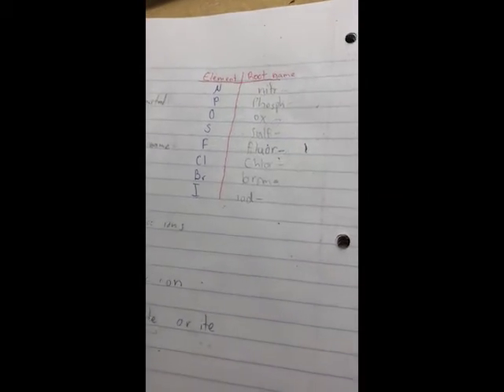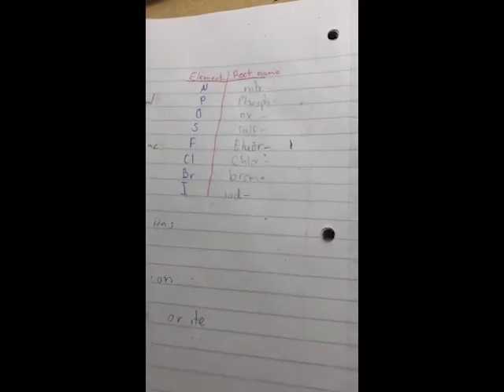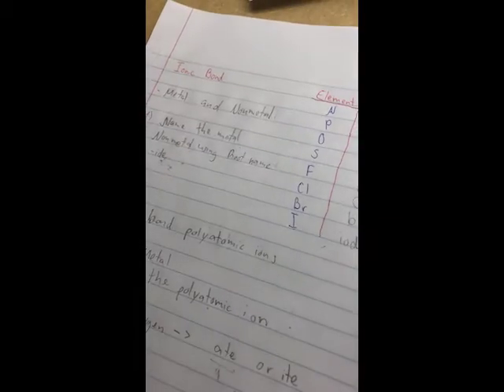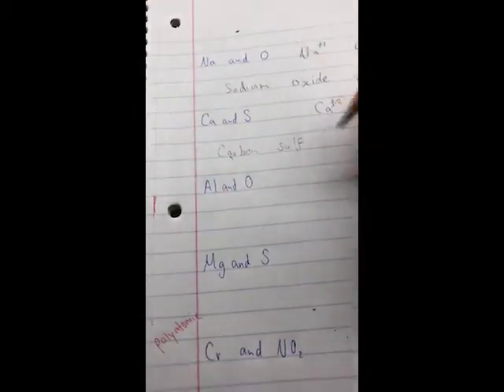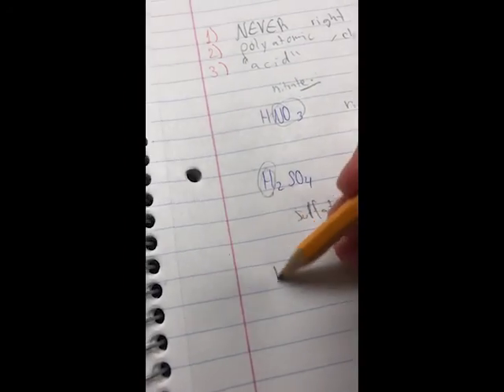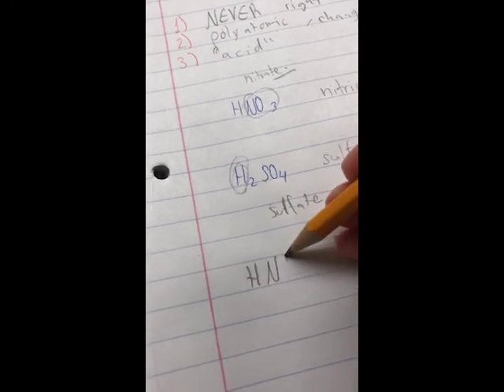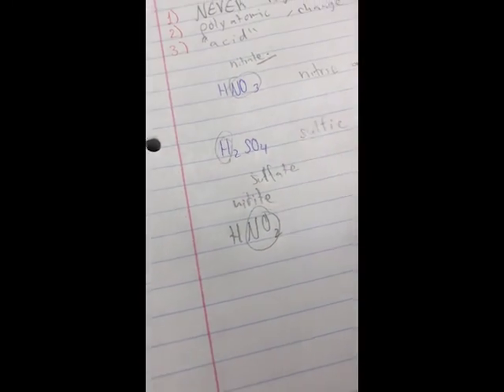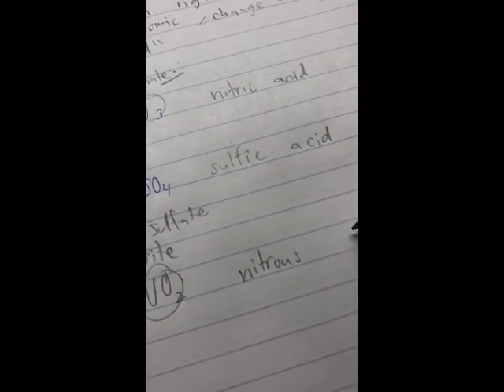Intro to CHM ( Juan Mario Suarez)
intro to CHMFinal Project Video